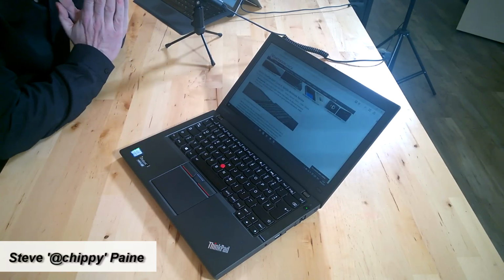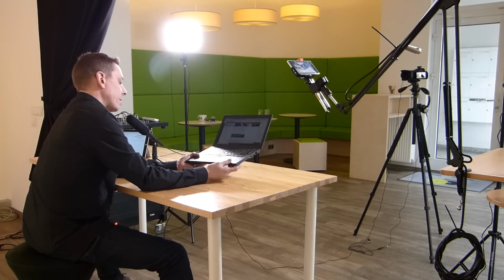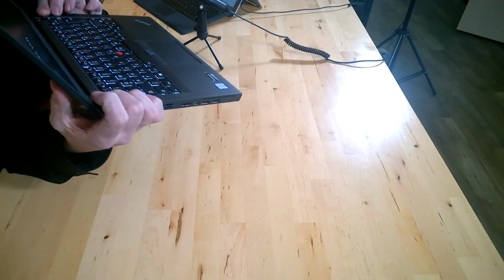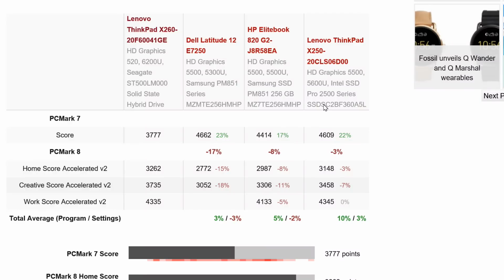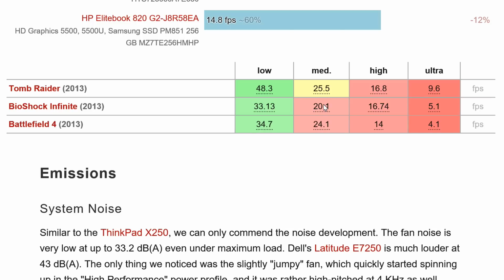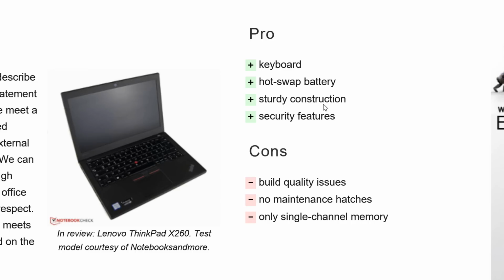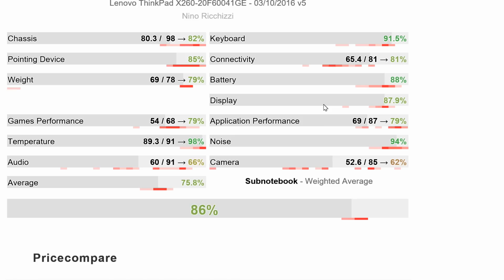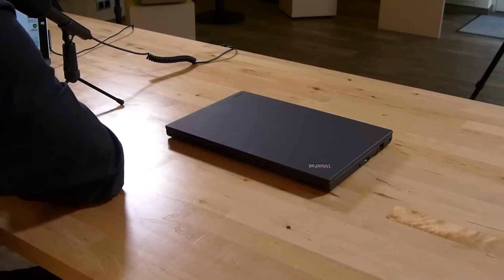Lenovo ThinkPad X260 Review and Lab Test Results.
Lenovo Thinkpad X260 Review. It scored 86% in our full review and, of course, delighted us with the keyboard, hot-swap battery and construction. We had issues with a few things too though. How about the 1366 x 768 screen? It's a high quality one, but very low resolution.

Link to full review below.

Lenovo ThinkPad X260-20F60041GE specifications:
CPU: Intel Core i5-6200U 2.3 GHz , 2 cores, TDP: 15 W
GPU: Intel HD Graphics 520, Core: 300-1000 MHz
RAM: 4 GB , DDR4-2133, 1/1 Slots occupied
Screen: 12.5 inch 16:9, 1366x768 pixel, LEN40E5 M125NWR3 R0, IPS, matt
Storage: Seagate ST500LM000 Solid State Hybrid Drive, 500 GB
, 5400 rpm, 8 GB Cache
Weight: 1.505 kg / 3.32 pounds. Power Supply: 290 g  / 0.64 pounds

Review by Nino Ricchizzi
Video review by Steve '@chippy' Paine

The Notebookcheck videos present our full and detailed site review. We include performance test results from our labs along with our final evaluation including score and pro's and con's.